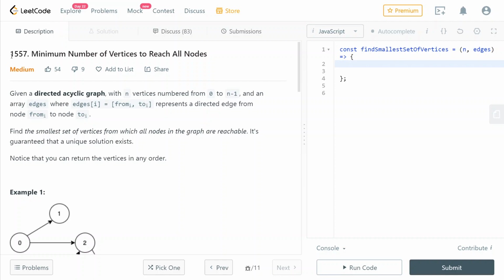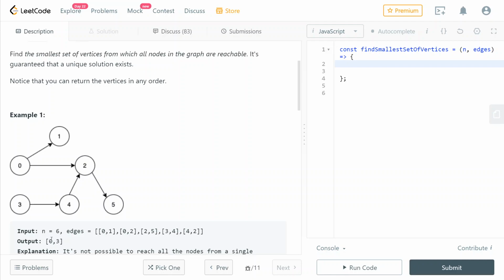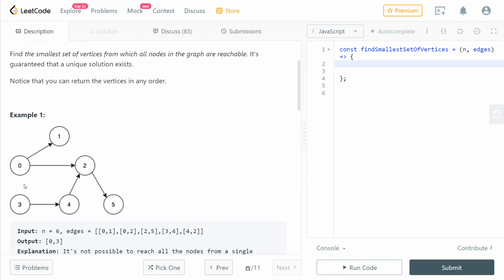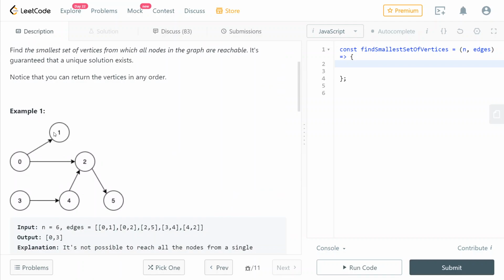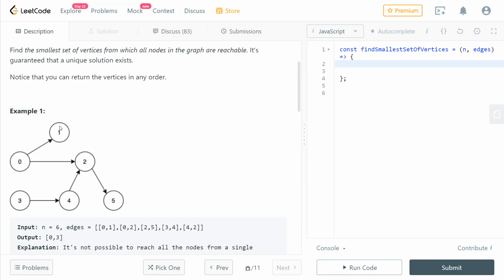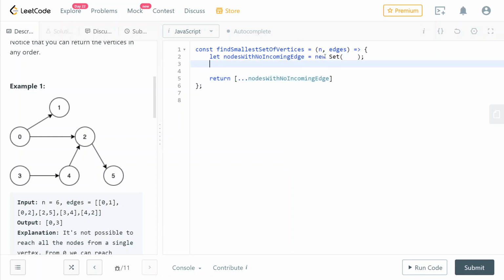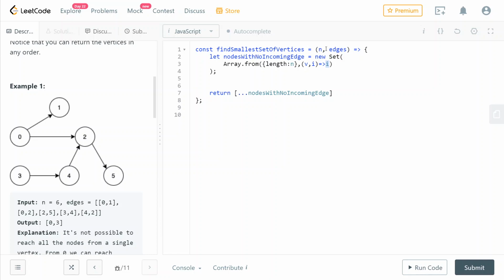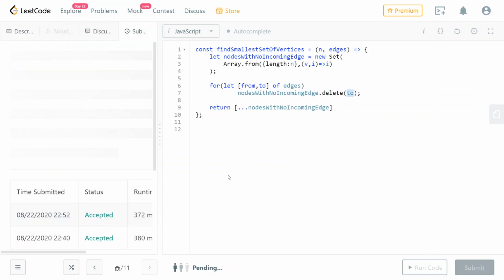LeetCode 1557. [Medium] Minimum Number of Vertices to Reach All Nodes